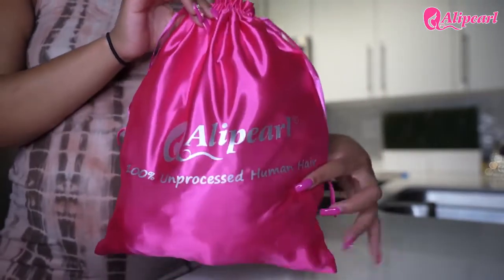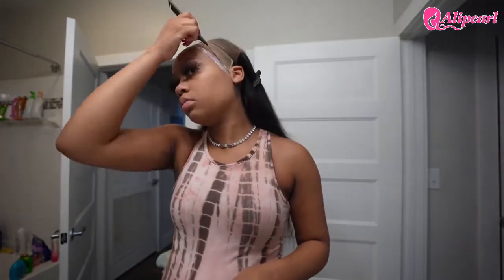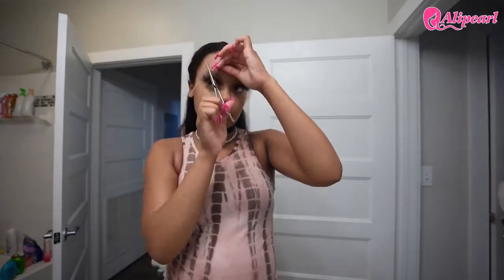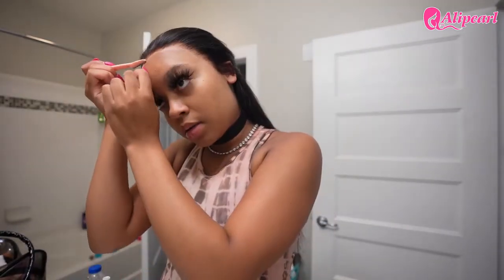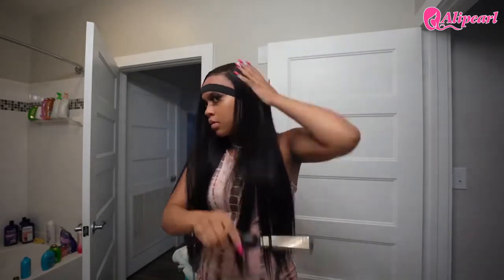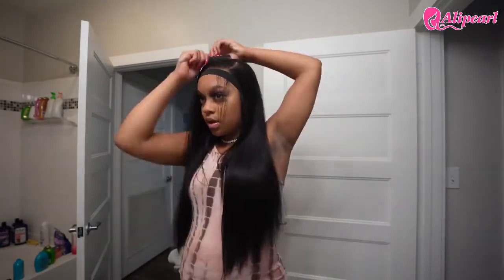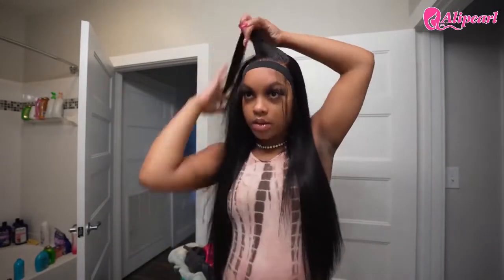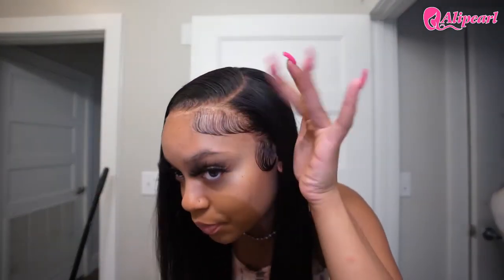NATURAL HD lace install disappearing lace Alipearl hair review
Hair Info: 22 inch body wave 13*4 HD lace frontal wig 180 density